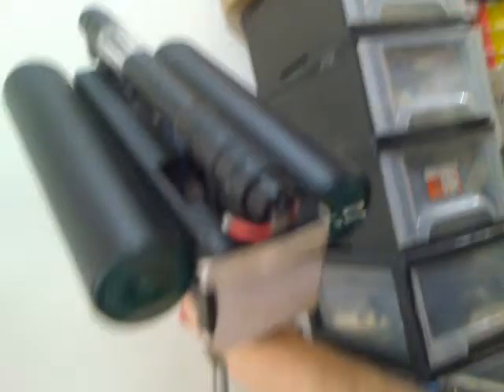How to make a Bomb + Detector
One of our main specialties is to reprogramming software in most any device, we can re-engineer and make your equipment run and do better, and we can also download software into other devices and change how they function. This is very important, for Military or commercial Air Craft or most all others. This is the AGU-800 re-engineered and can be used as a Special detector that activates all explosives so the resonate to a Excitation Degree. This is a very power full unit, better than Radar or Identifier of any kind , it can also be used in the water ( Special Provisions) and looking for Landmines. It can be to find Precious Metals, It is truly a Material Detector that can locate any Shapes, Color, or Compounds, even Water, or Gases. This detector combines 3 different Technologies to obtain a result of 100 % all the time. Our equipment is also put on Drones, Tanks, and all Vehicles. We sell low cost units      The inter workings of the AGU-800 Amazing